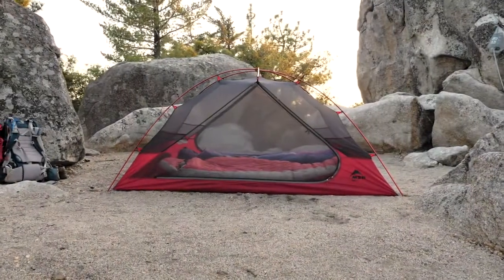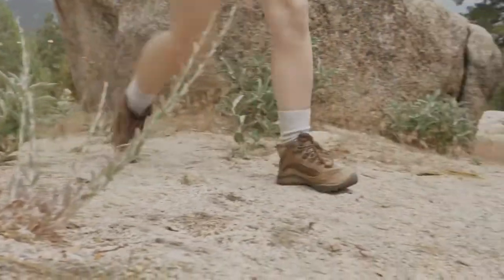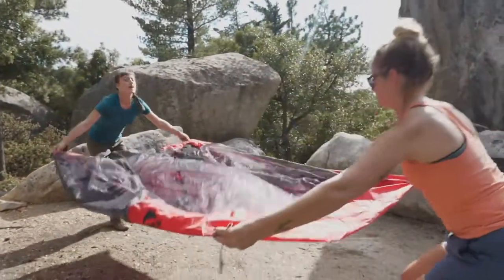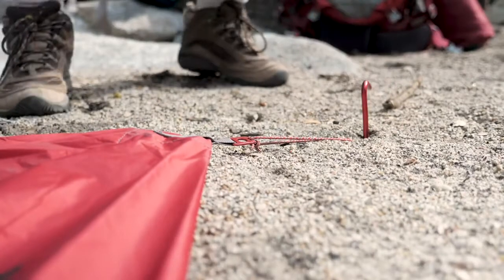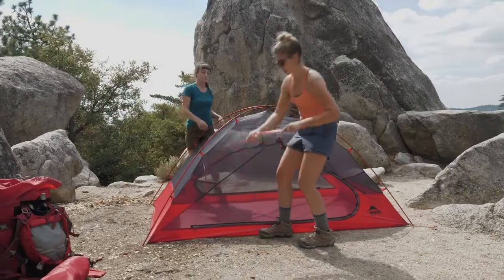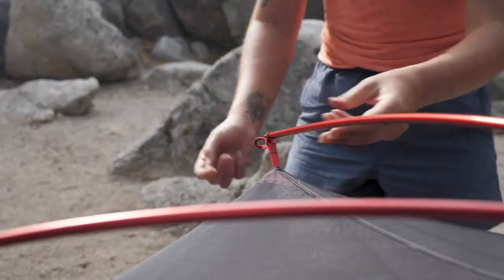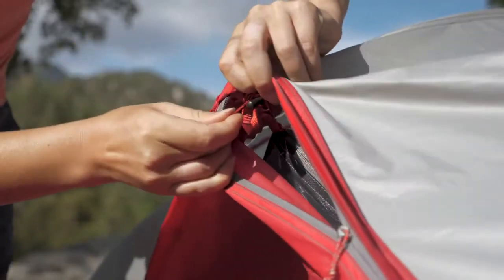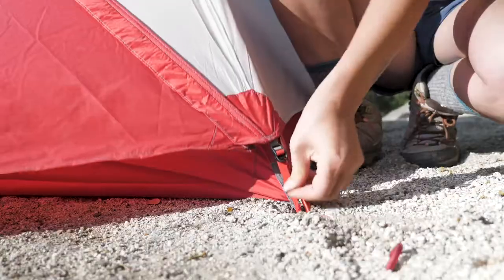MSR Zoic 2 Backpacking Tent Setup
Urban Wild